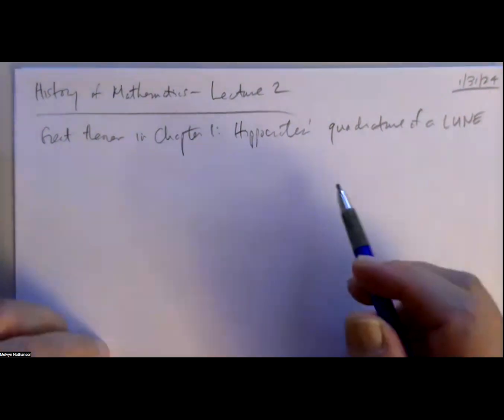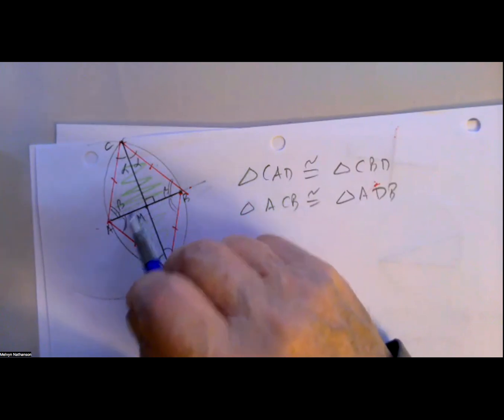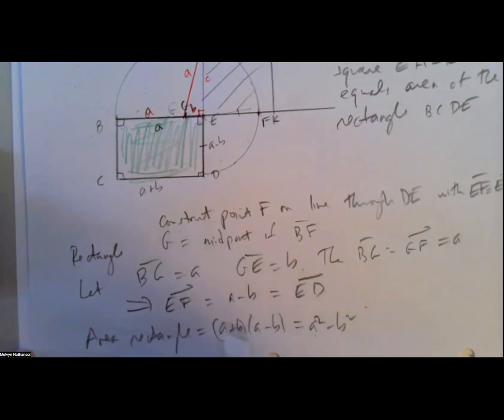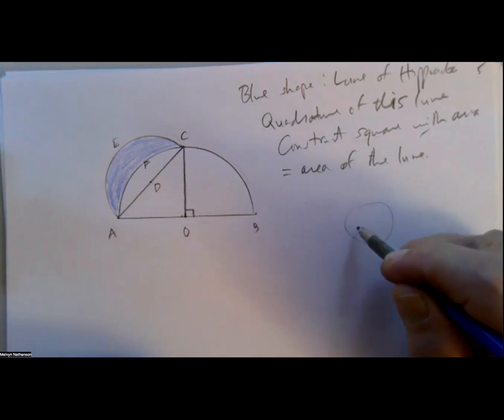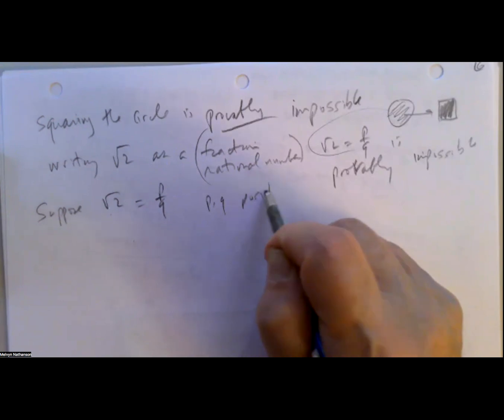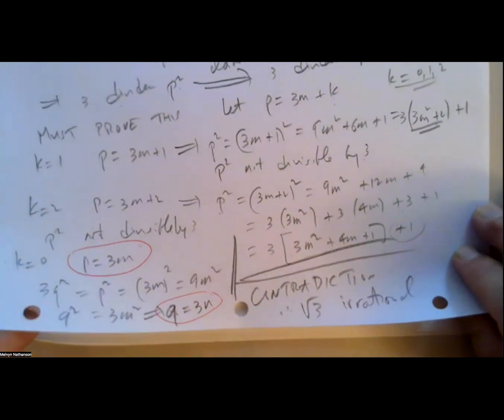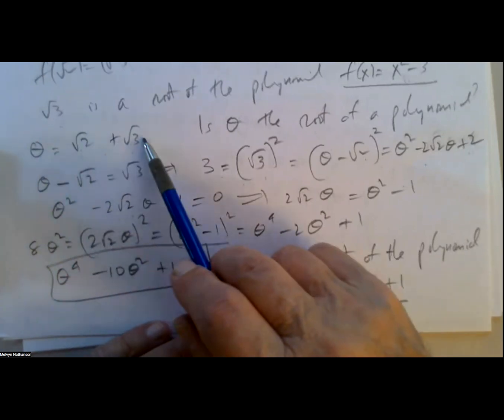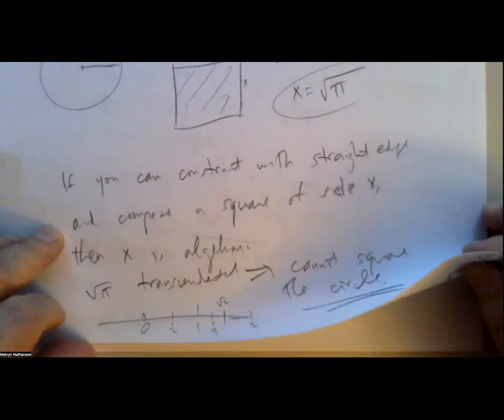History of Mathematics - Lecture 2